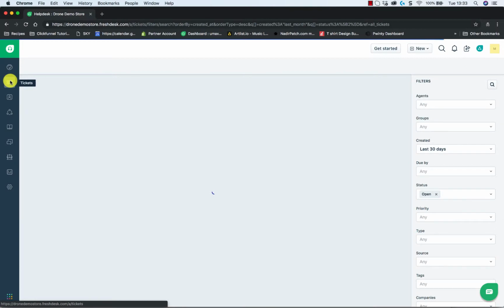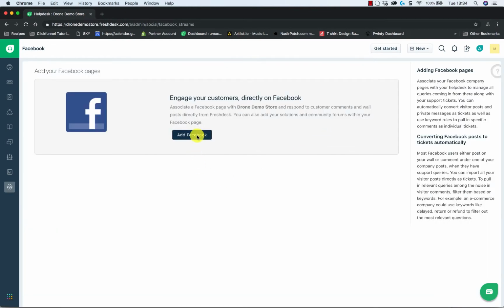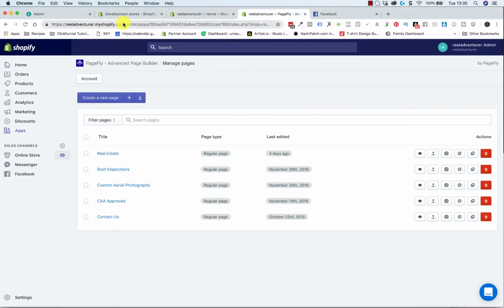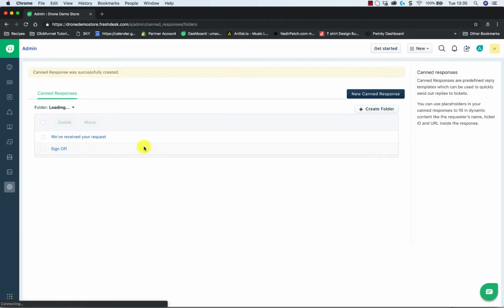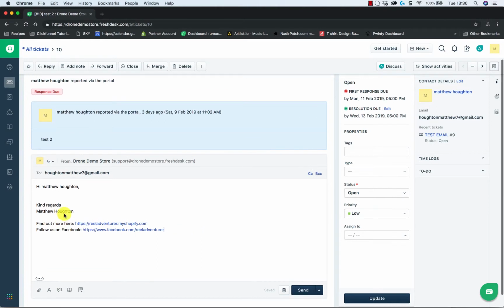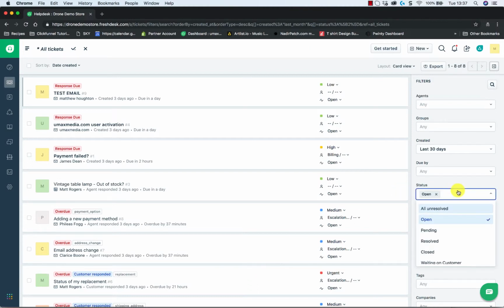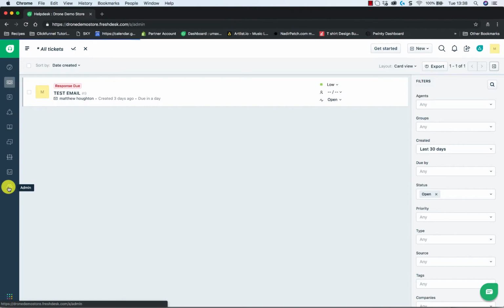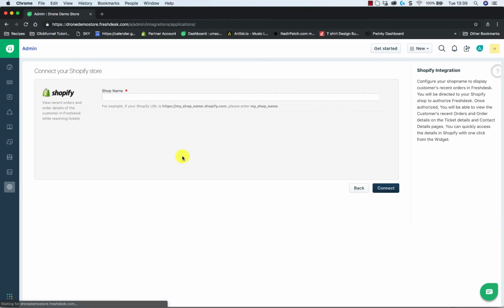Using Freshdesk Customer Support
In this video we take a look at the Freshdesk admin dashboard and how to use it to answer your support tickets.